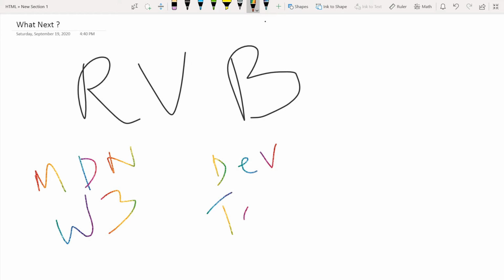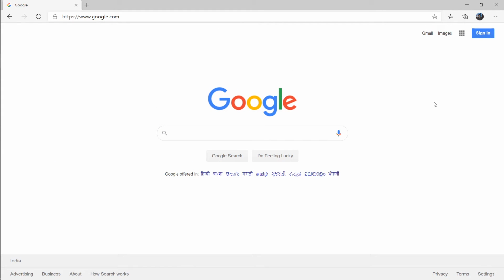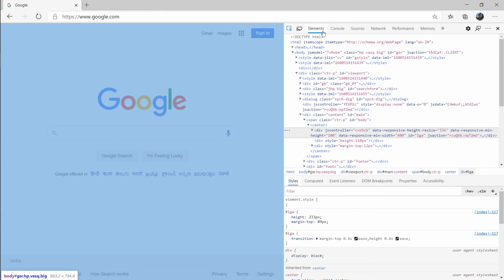Conclusion , What next ? | HTML Basics Course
This is the last video in the HTML series.
I am building a setup for recording quality videos. You will get to see on camera videos more in the coming days.